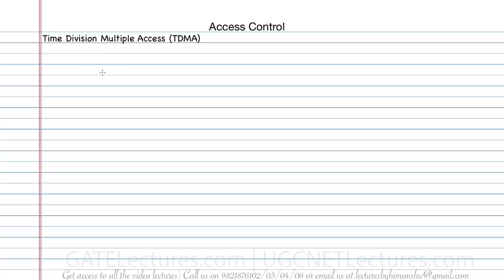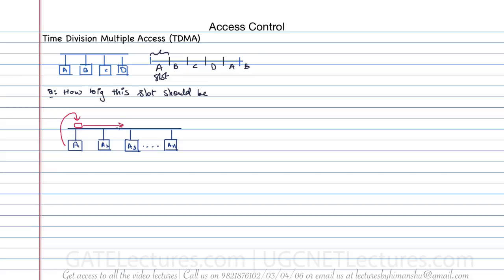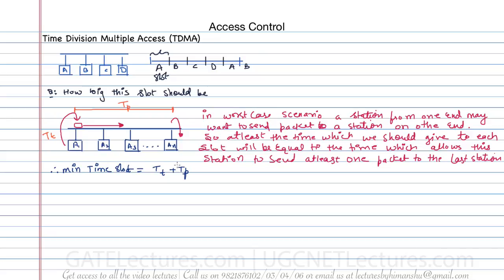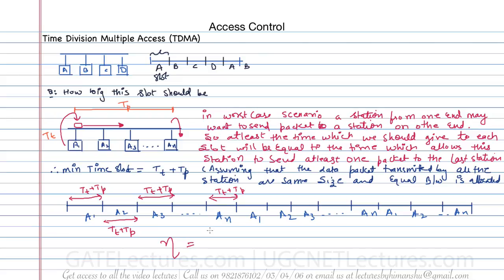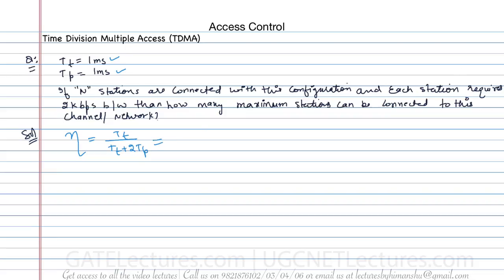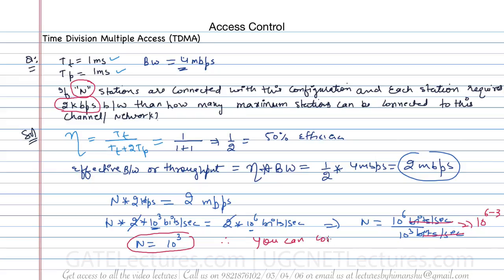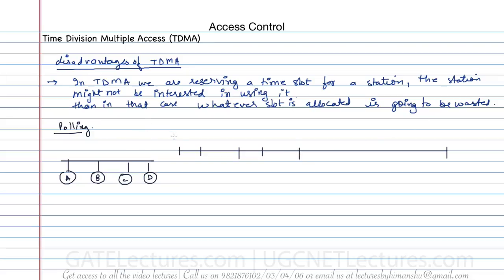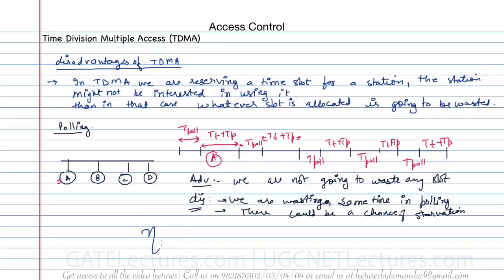02 Time Division Multiple Access